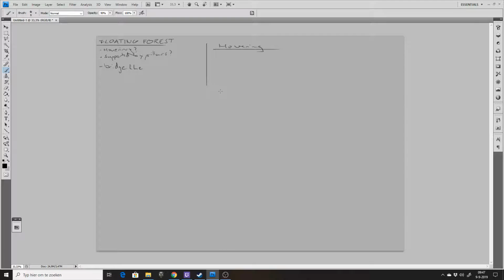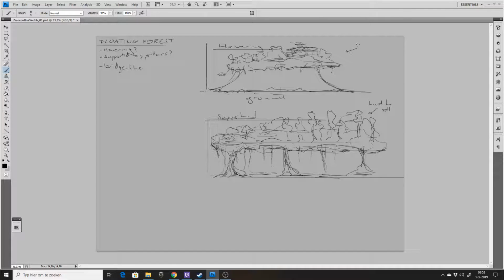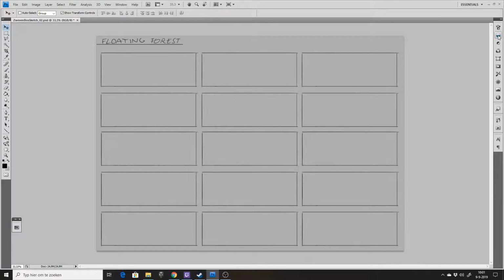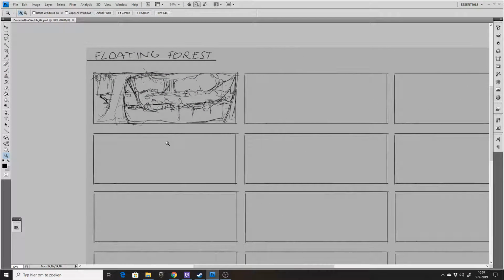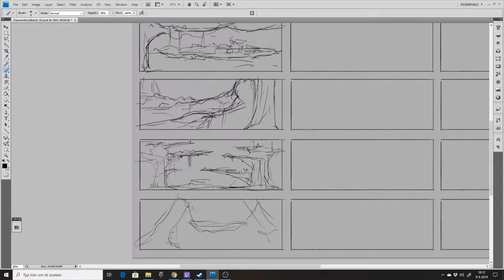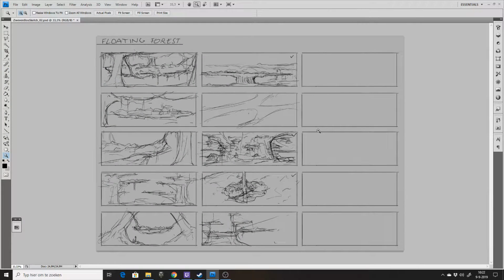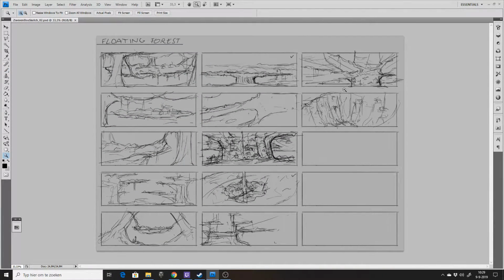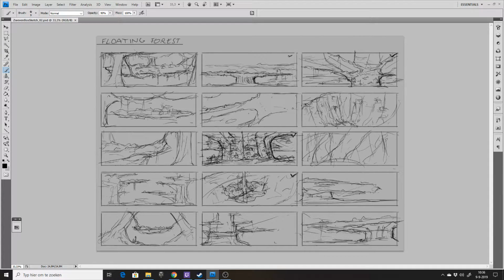Livestream - Learning How To Paint - Creating a floating forest